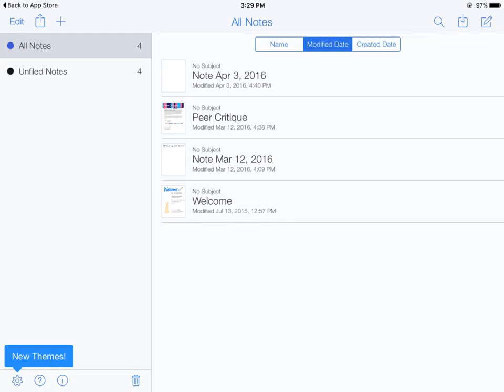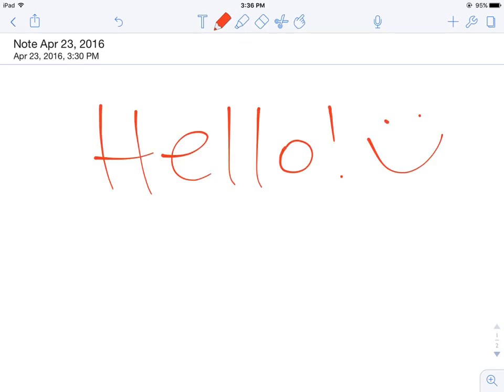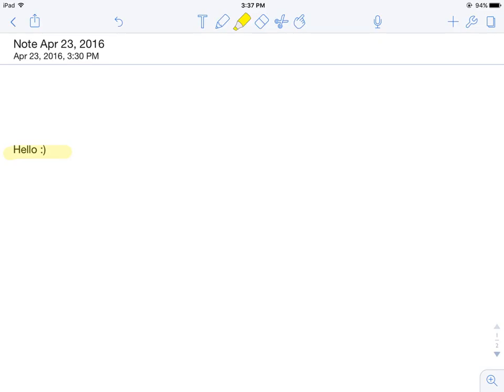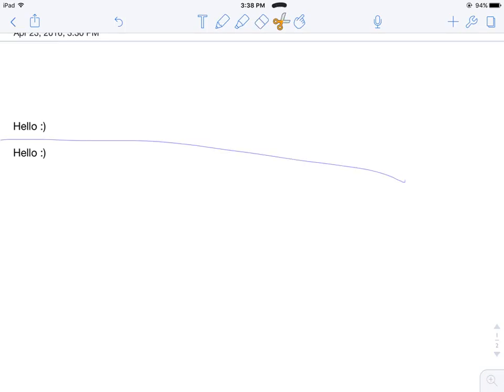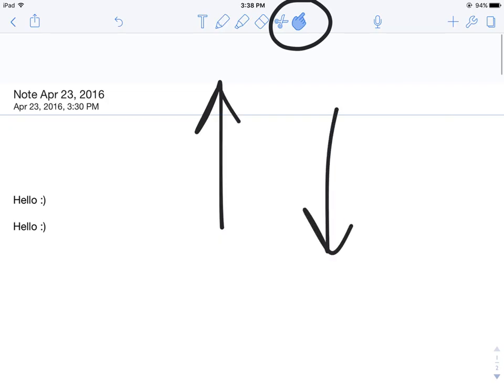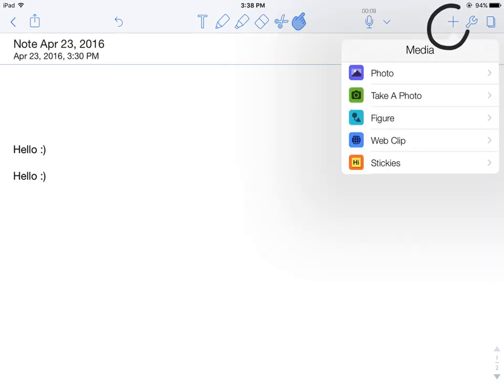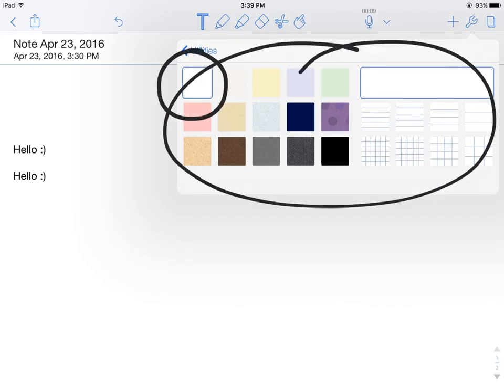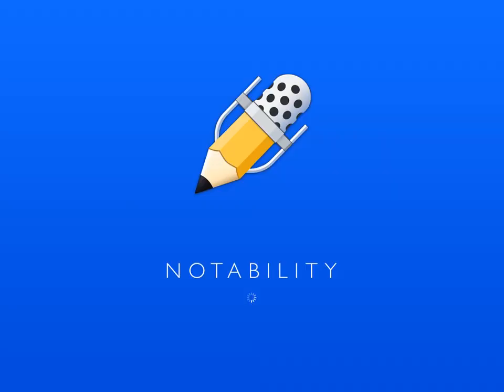How to Notability